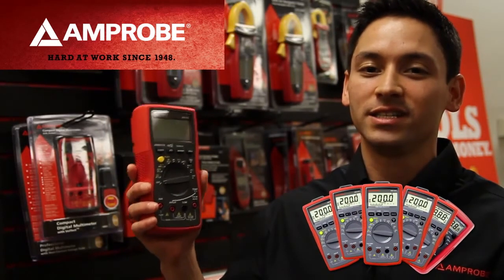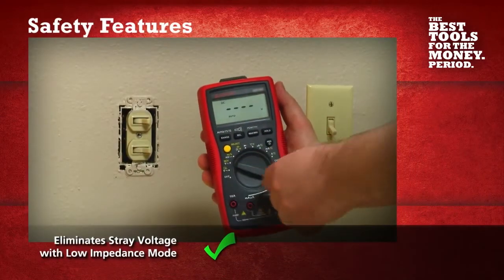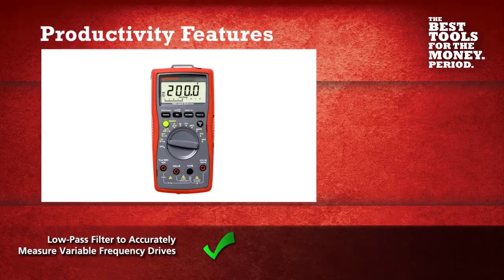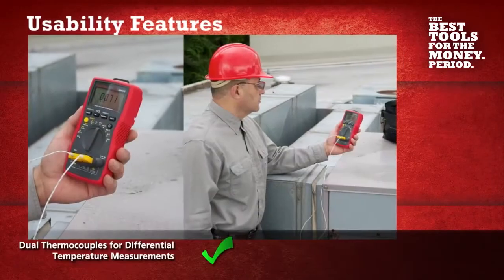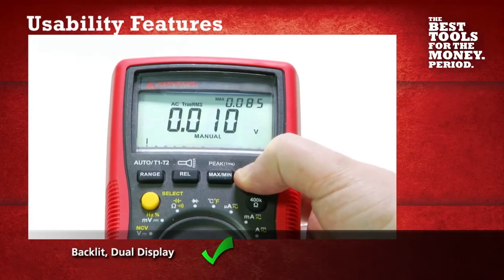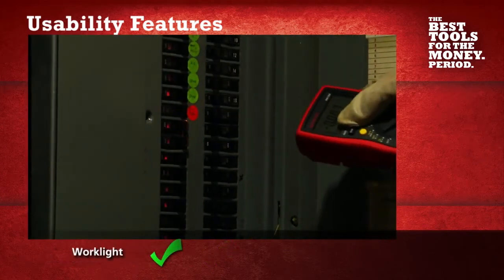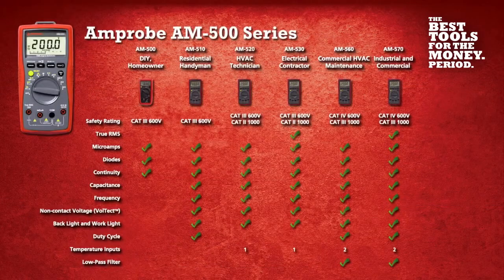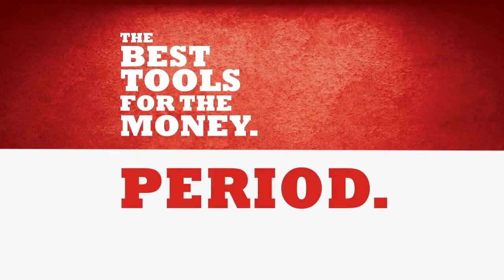Amprobe 500 Series Auto-ranging Multimeters: Overview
This video will walk you through the main features of these digital multimeters.
Additionally, each instrument of the series can automatically select the measurement range.